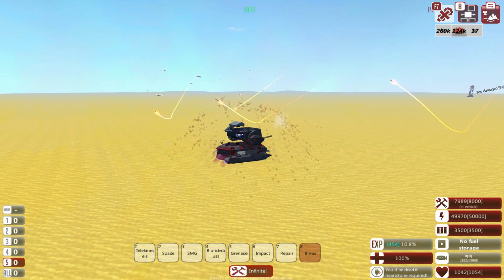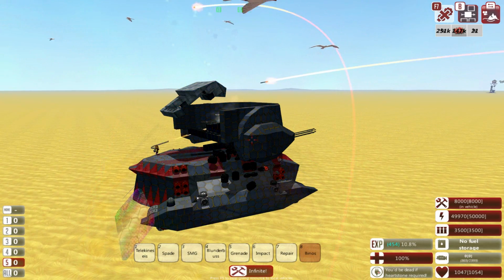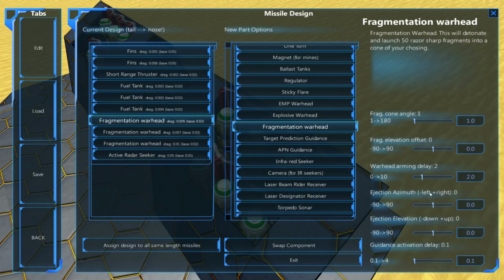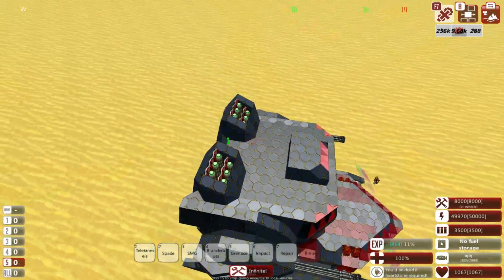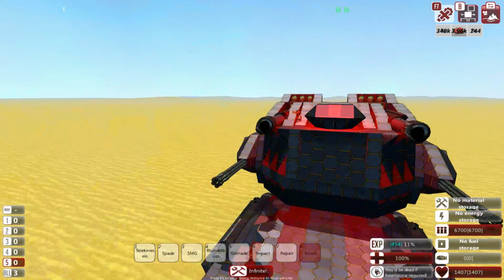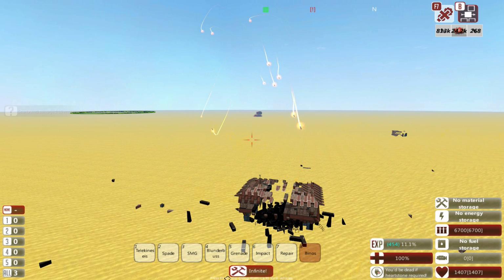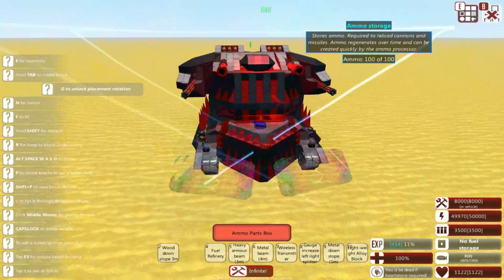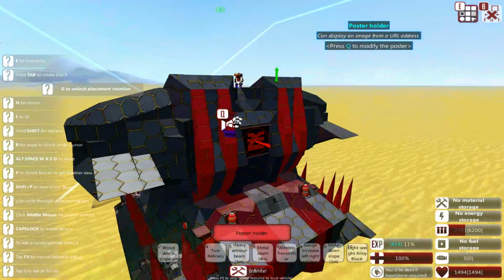From The Depths | Part 27 | Heavy Mech 'Skarbrand' | Ashes Of The Empire Gameplay - Playthrough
We must never stop striving to impress the Blood god! More ways to destroy the enemy must always be sought after.